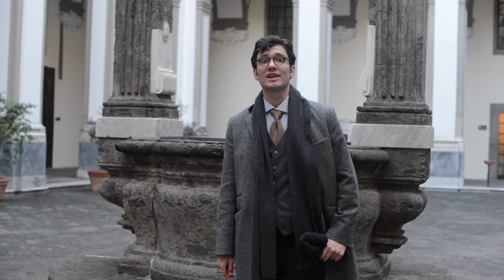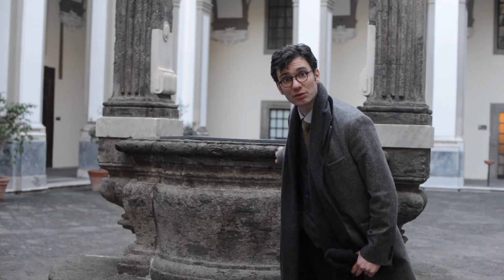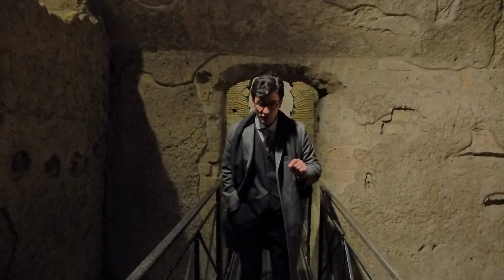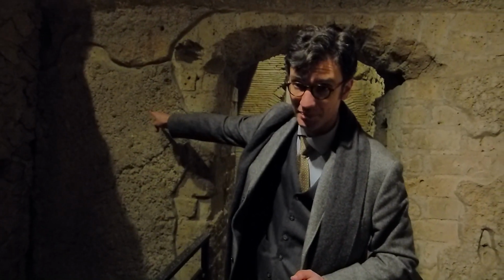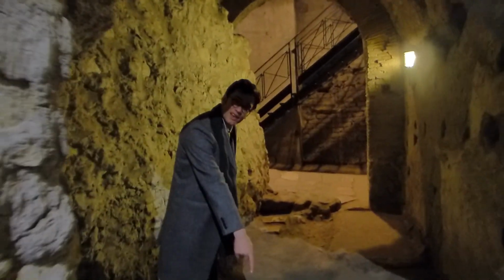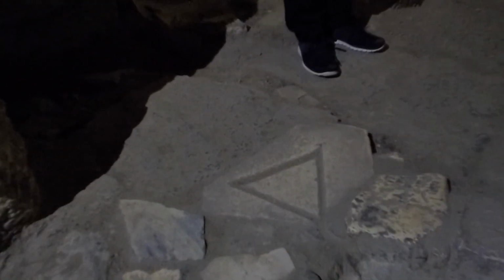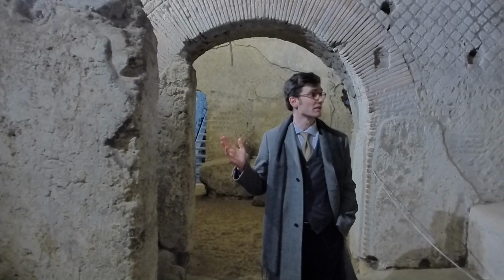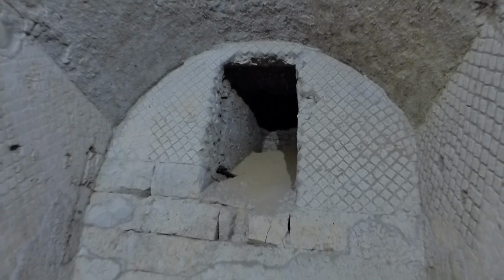Neo Polis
The Greek ruins under Naples, Italy